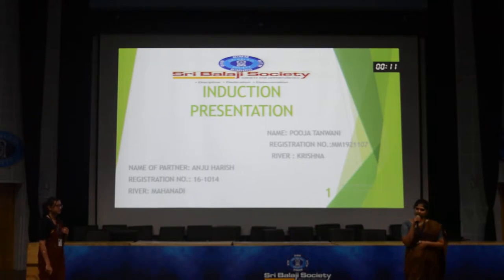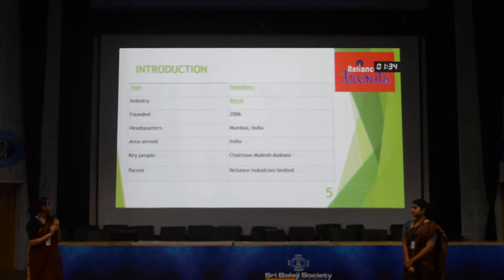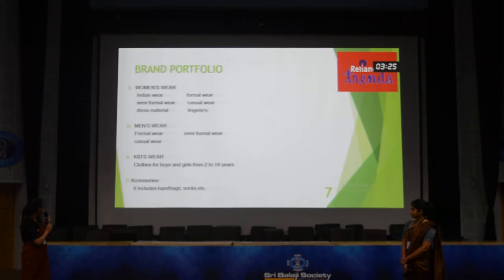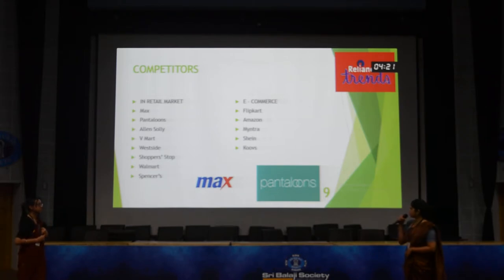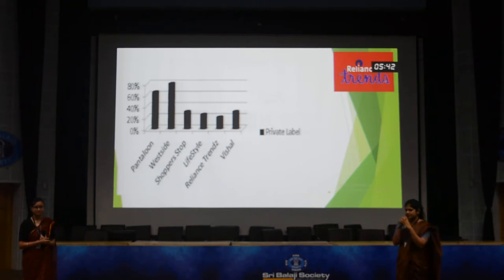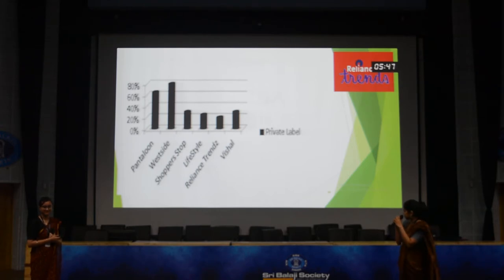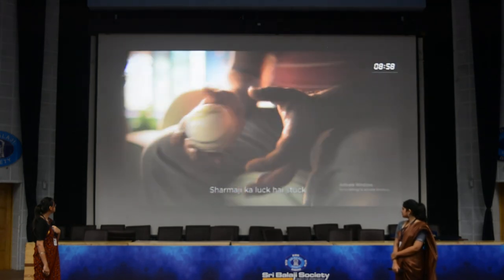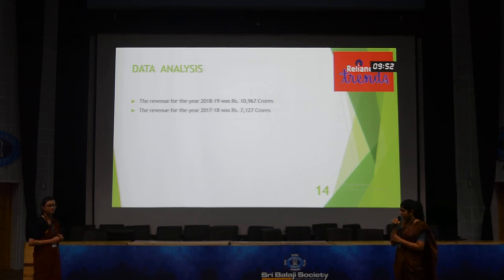Sri Balaji Society Induction Presentation 2019: Case study on RELIANCE TRENDS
Topic: Case study on RELIANCE TRENDS